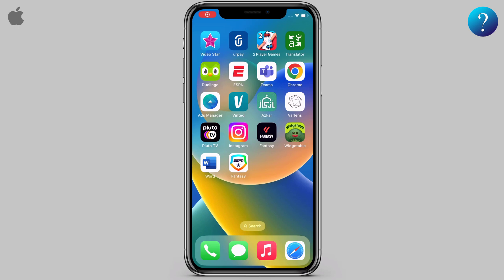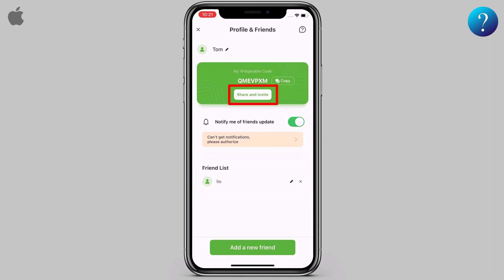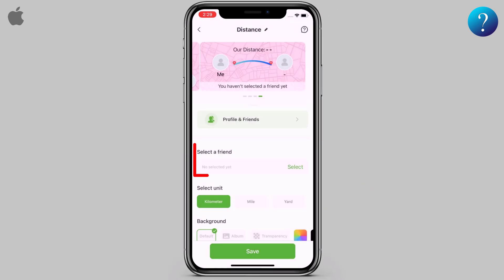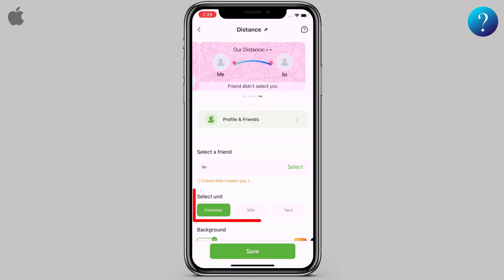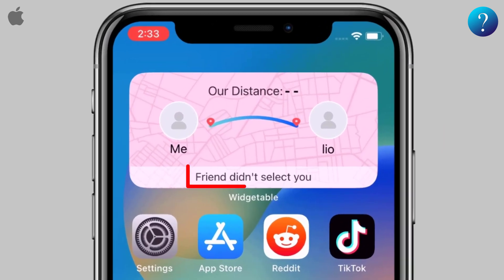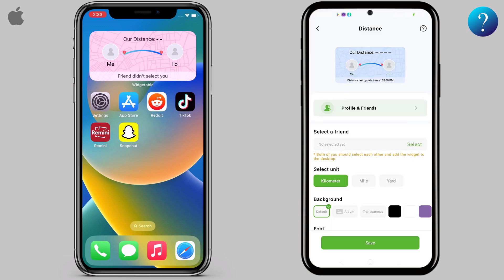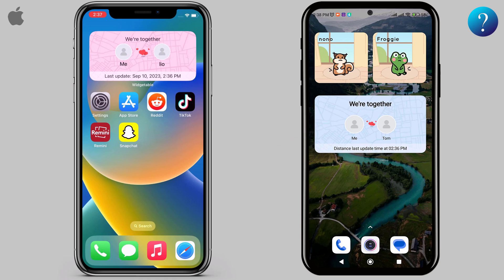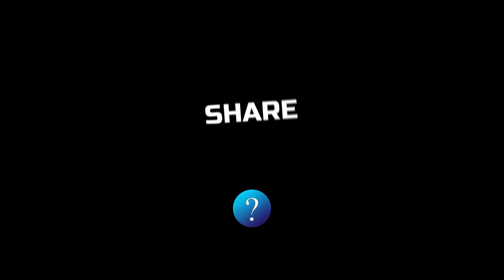How to add distance widget on widgetable app iPhone & Android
How to add friends in widgetable app
How to use distance widget on widgetable app
In this video, I will show you how add distance widget on widgetable app iPhone & Android and how to use mess you widget on widgetable app and how to use widgetable app with friends.
Distance widget iPhone
Widgetable distance tutorial android
Distance widget for couples
Distance widget android
Distance widget lock screen